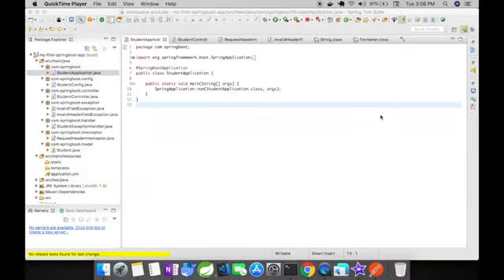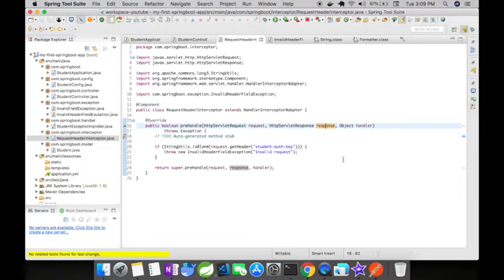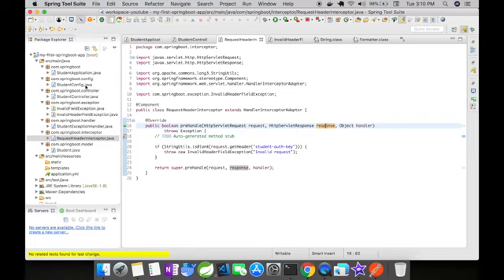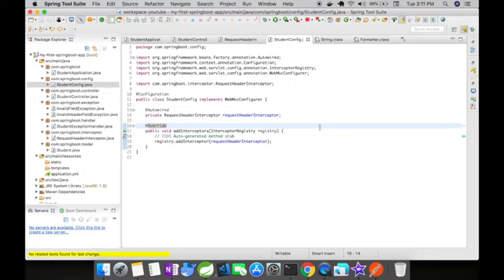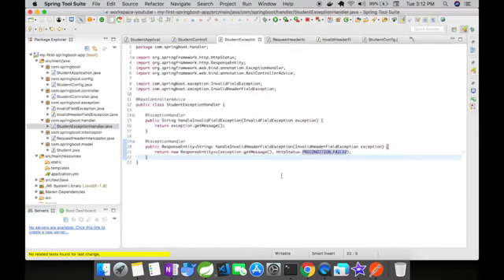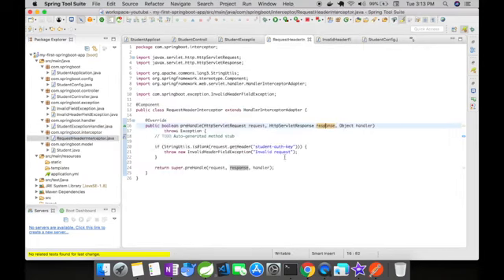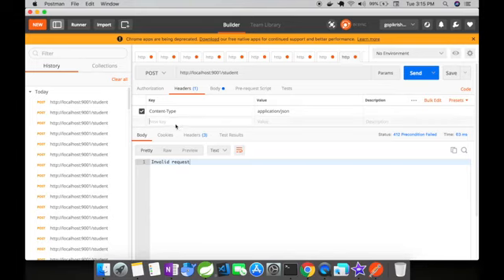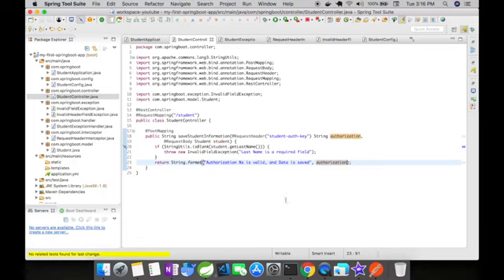Spring Boot - Interceptor